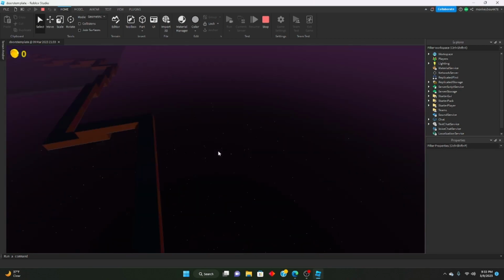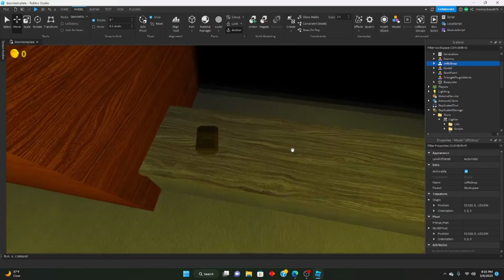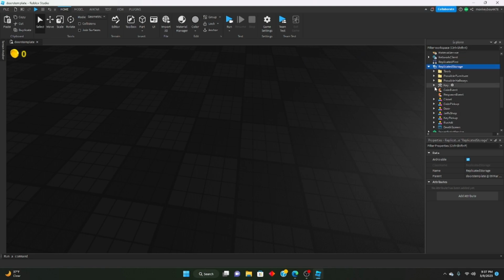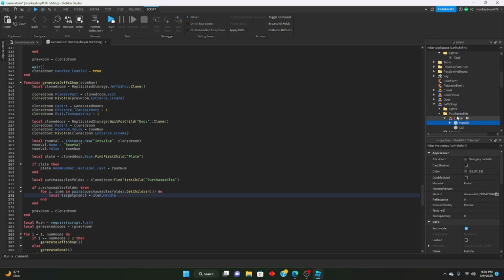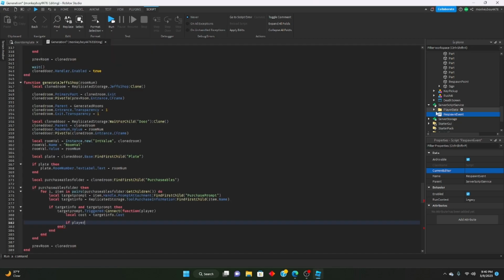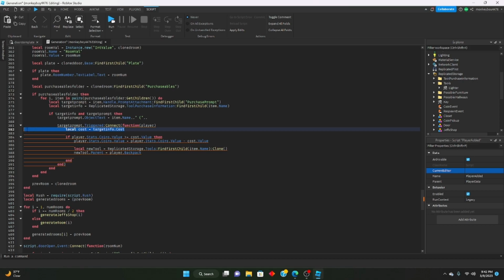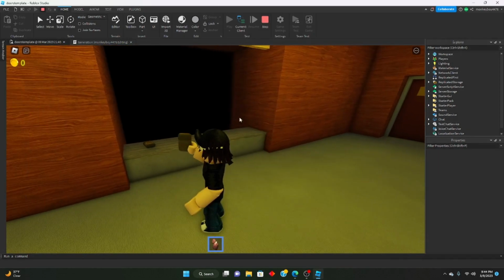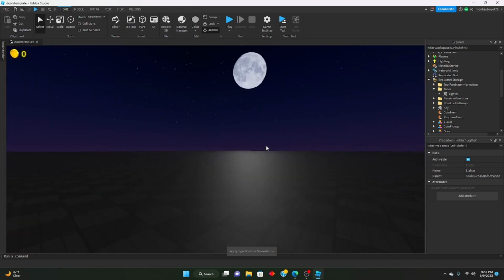(HOW TO SETUP JEFF'S SHOP) How to make a game like DOORS in Roblox (Episode #15)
Today in episode 15 of the REMAKING DOORS series, we learn how to setup items to buy in JEFF'S SHOP! Players can use coins they find to purchase things such as the lighter to help them throughout the game. If you have any questions, concerns or suggestions for future tutorials please leave them in the comments below!